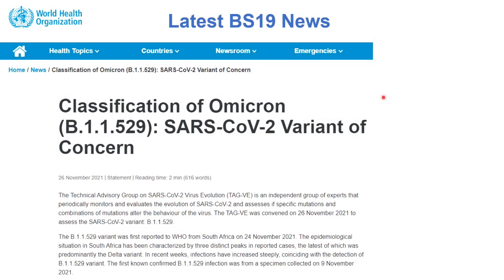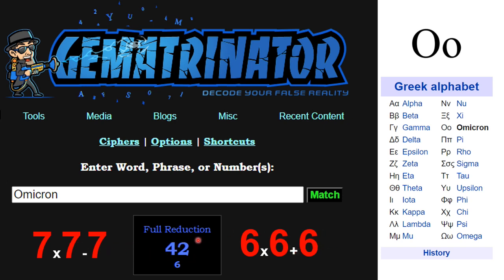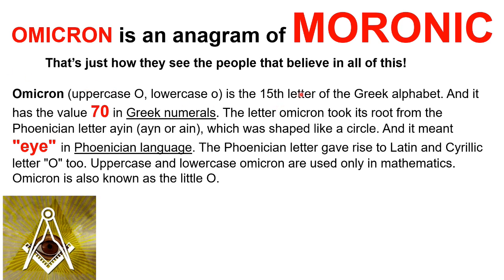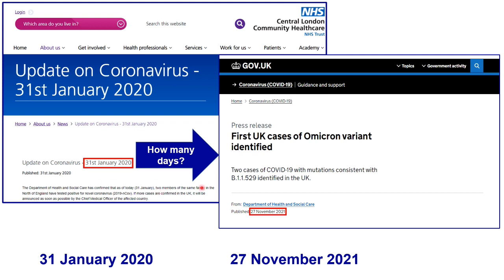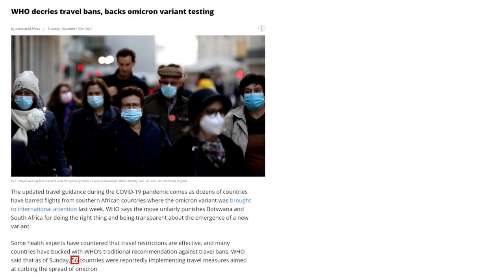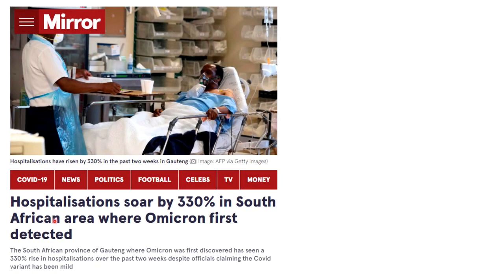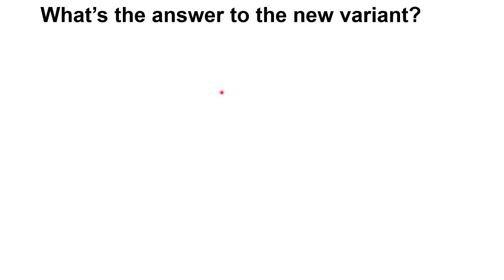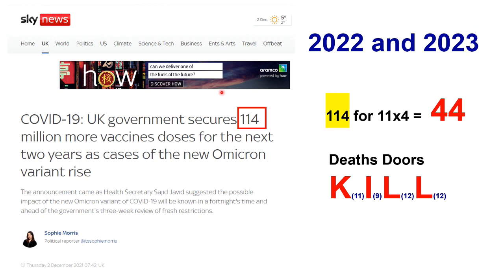The Code of The Omicron Strain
Back from my 7-day suspension. The last video that was deleted by YT can be found on my Odysee Channel